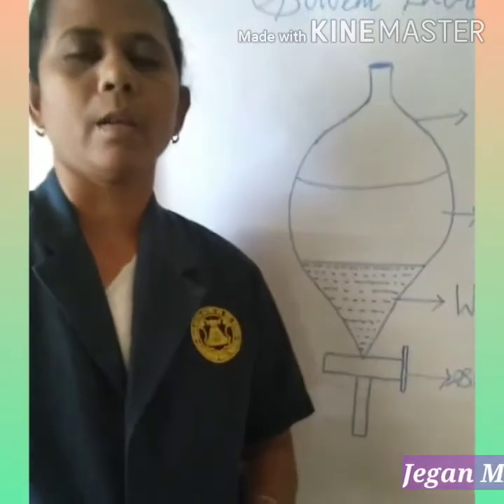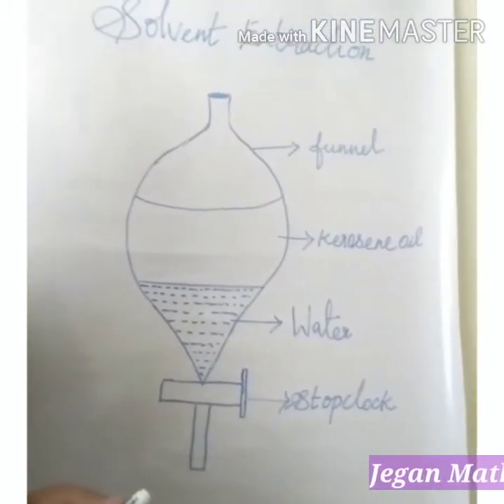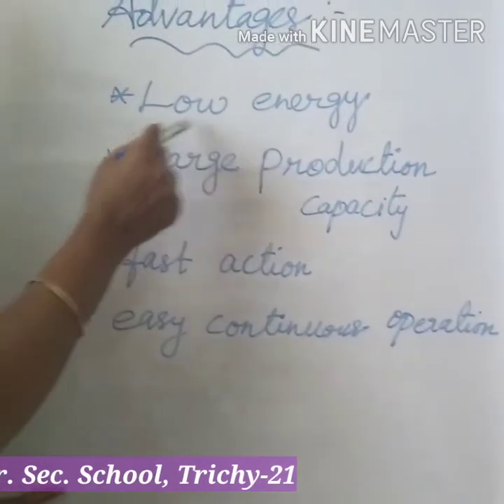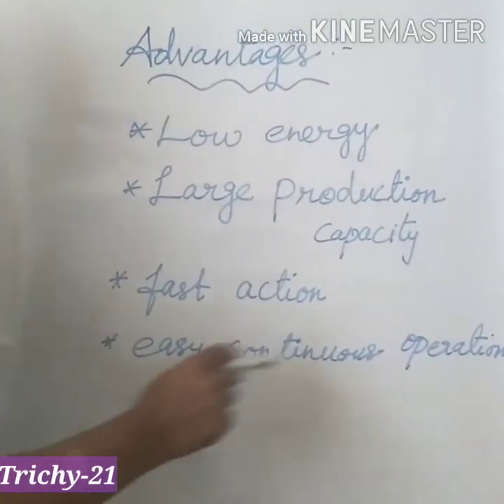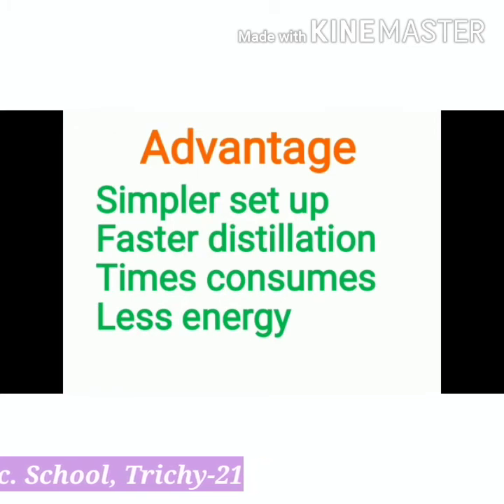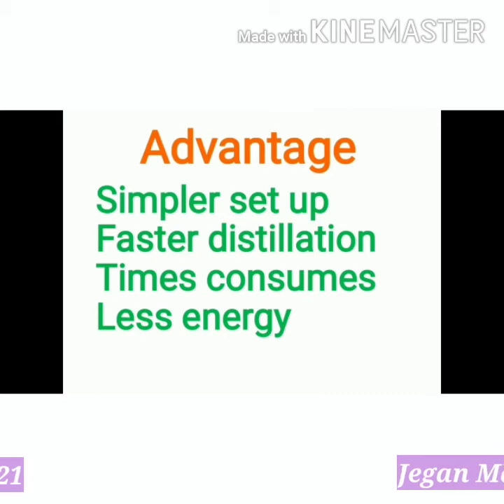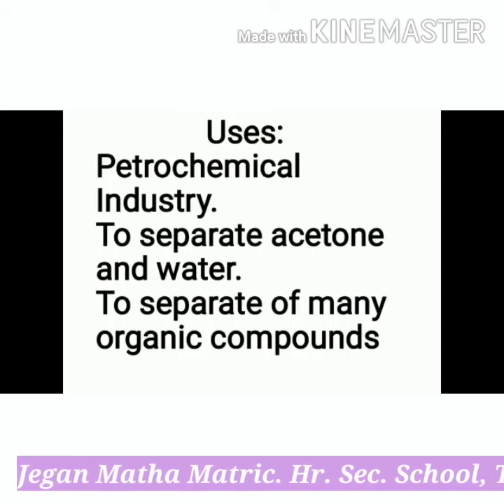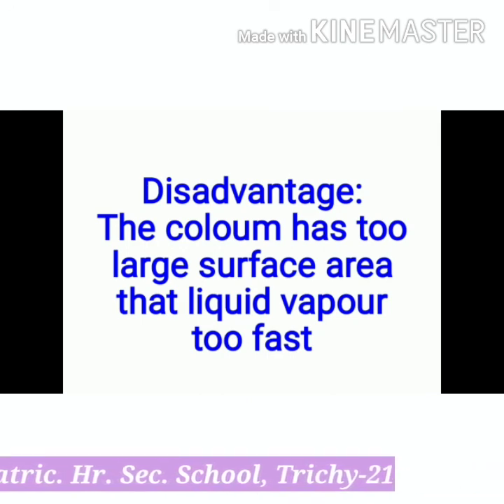STD IX SCIENCE(METHODS OF SEPARATION)